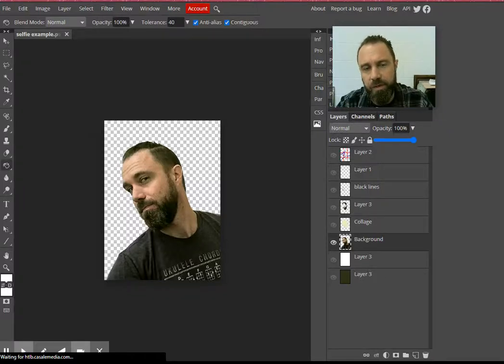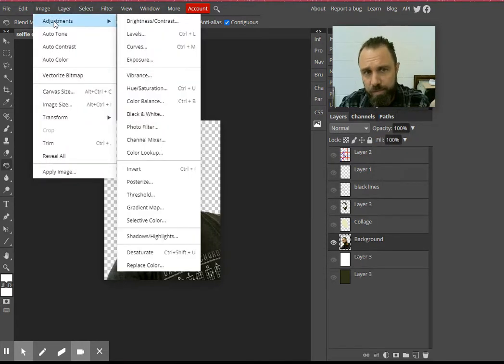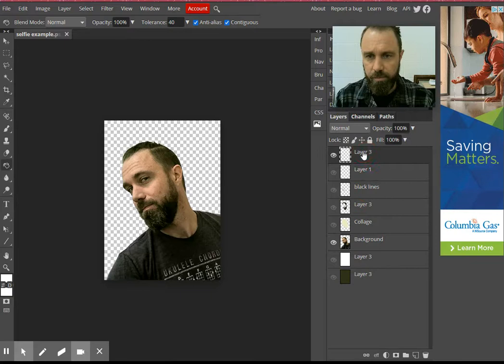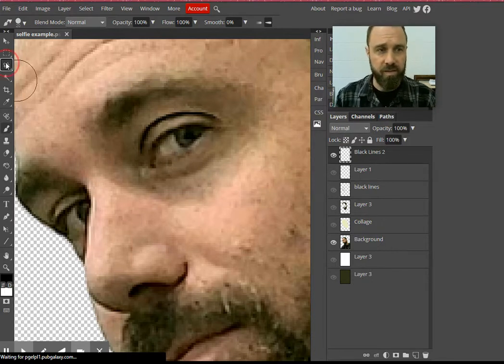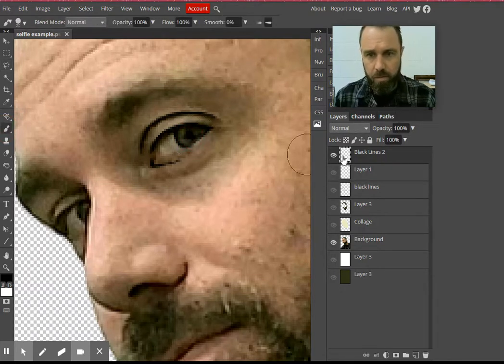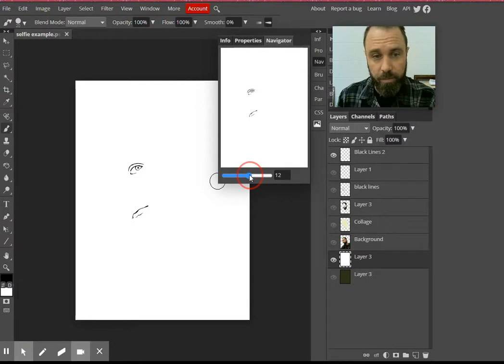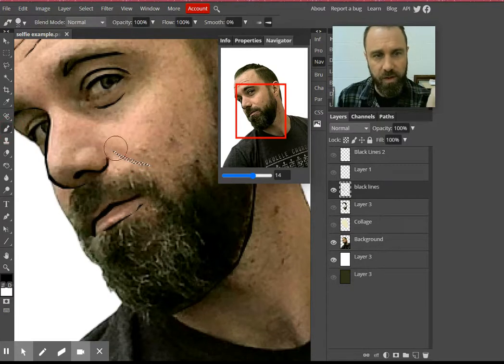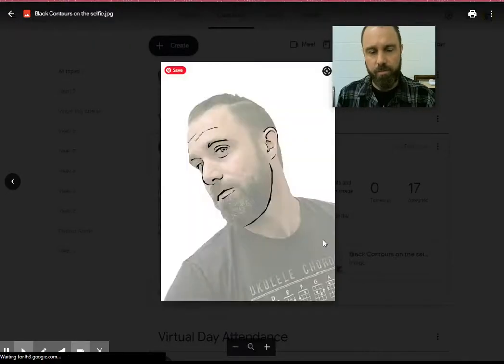Contour Line Selfie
In this tutorial, I use
Polygonal Lasso tool to select Contour lines and then fill those lines on a separate layer.